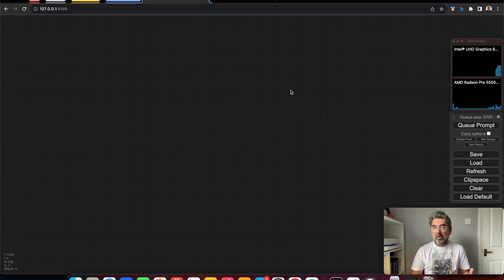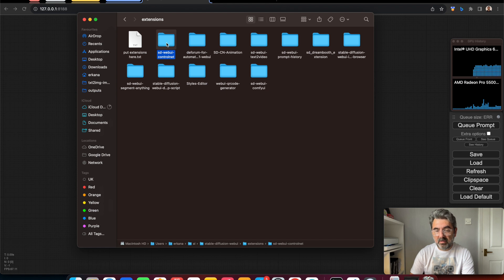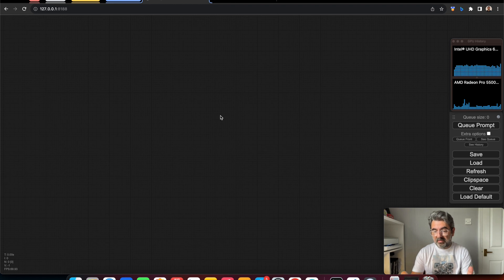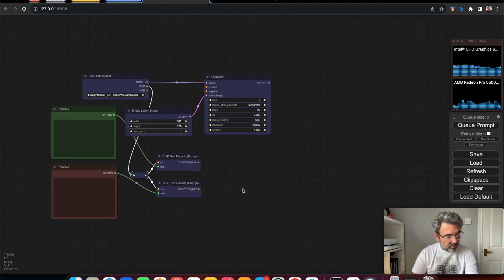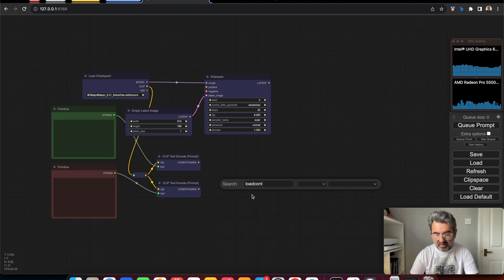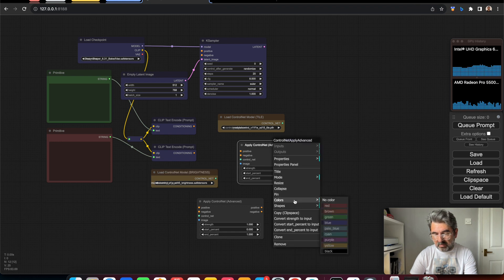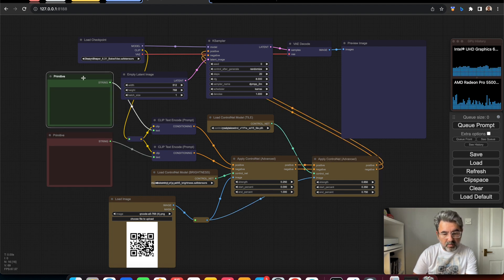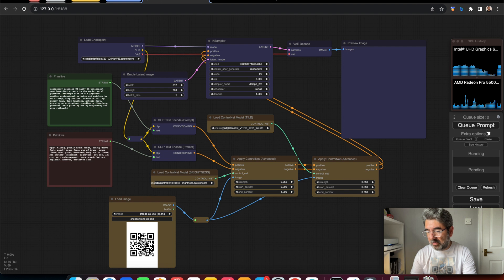QR Code Makeup on ComfyUI using ControlNet Brightness Method. (MacBook Pro Intel i7/i9 )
Hello AI enthusiasts, generating QR Codes with AI one of the great way to grap users attention. If you want to make it one for your business, with this video, I am explaining how to install ControlNet and how to use ControlNet on ComfyUI and how to makeup QR Code with Brightness method. You don't have to use lora or you don't have to install any other extensions.

ControlNet Models; (download "control_v11f1e_sd15_tile.pth" from "lllyasviel" and download "control_v1p_sd15_brightness.safetensors" from "ioclab")